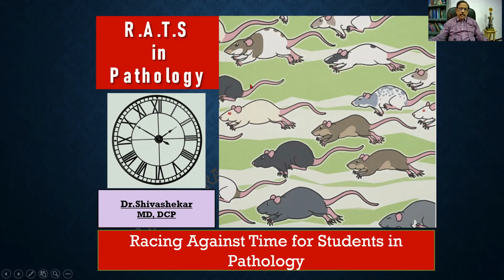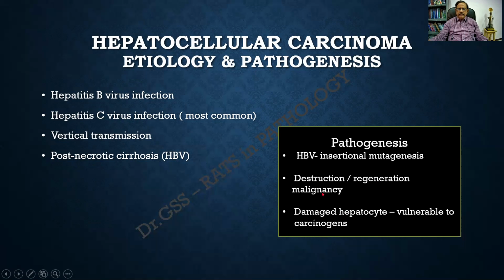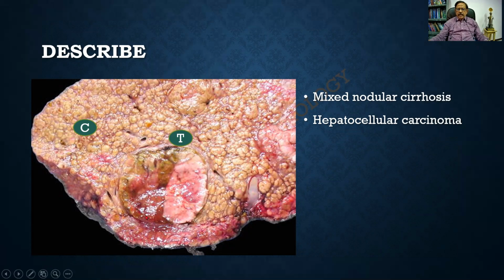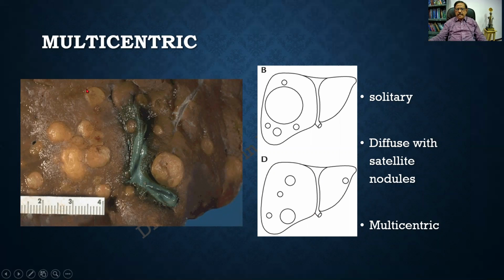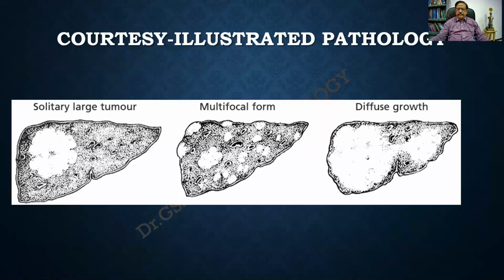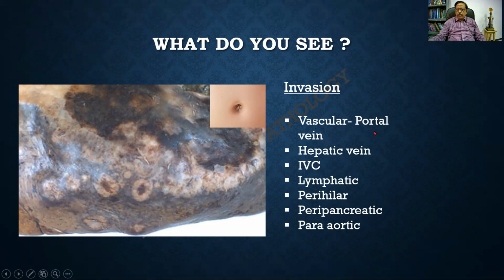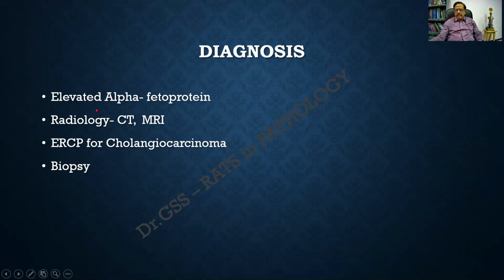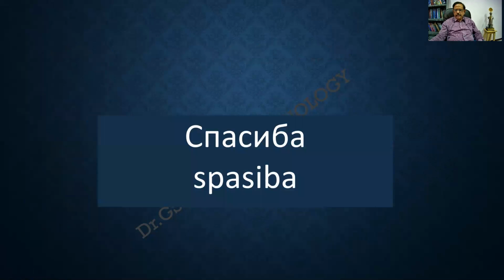Carcinoma Liver - R.A.T.S in Pathology